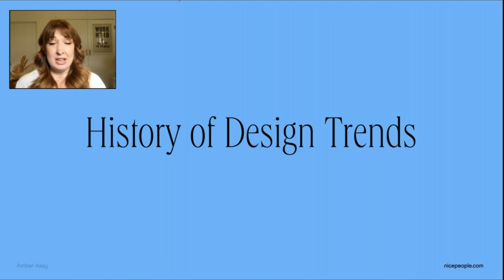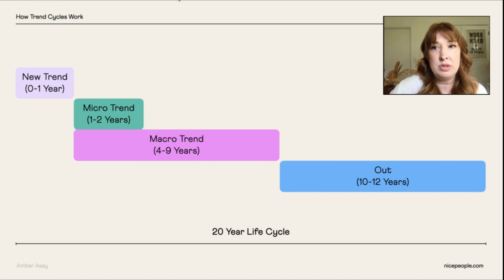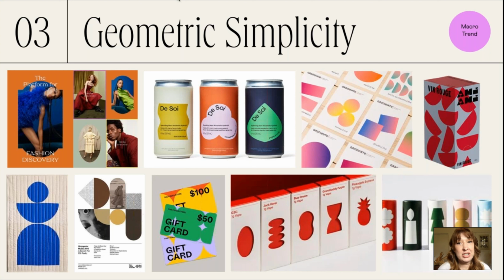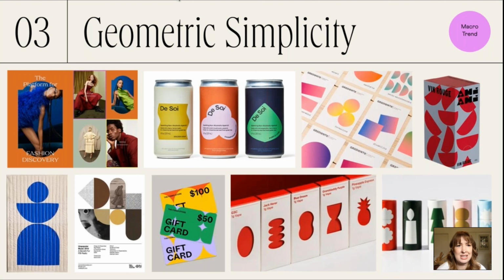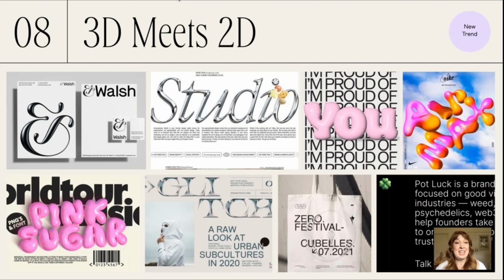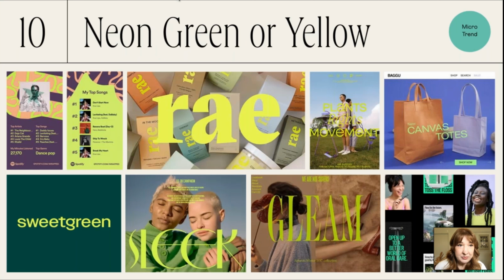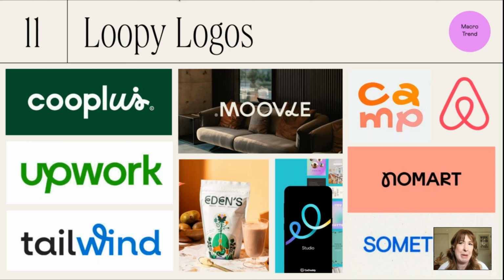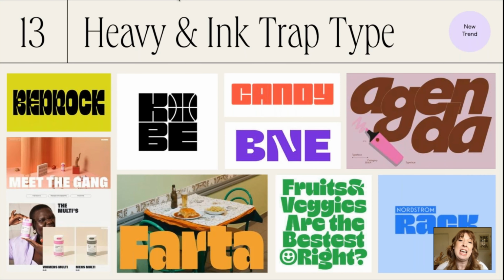Let's Talk Trends: Designing for Maximum Impact Webinar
Understanding what trends are happening and how they’re impacting the competitive landscape is crucial to providing top dollar design strategy to your clients. With so many trends coming and going, it can be overwhelming to determine which ones you should capitalize on and which ones might not be worth the trouble.

In this exclusive webinar with Amber Asay, we’ll explore graphic design trends that need to die, trends that are starting to pick up and why, trends that have come and gone, and how to apply this understanding to what you design next for maximum impact.

Learning objectives:

• Identify the current design trends to avoid
• Understand which trends to lean into and how they can be beneficial
• Discover how to apply these trend insights to your design for the best effect

00:00 - Are Trends Bad?
02:08 - How Trend Cycles Work
03:35 - 18 of the Biggest Trends in Design Right Now
04:03 - 01. Nostalgia: 70s Psychedelic
05:26 - 02. Nostalgia: Y2K / 2000s
07:04 - 03. Geometric Simplicity
07:54 - 04. Collage / Maximalist
09:10 - 05. Retro Stickers
10:27 - 06. Gradients & Candy Colors
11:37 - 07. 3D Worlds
12:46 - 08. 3D Meets 2D
13:24 - 09. Happy Mascots
14:43 - 10. Neon Green or Yellow
15:41 - 11. Loopy Logos
16:46 - 12. Oversized Logos
18:36 - 13. Heavy & Ink Trap Type
19:37 - 14. Elegant Script Type
20:34 - 15. Blush / Millenial Pink
21:59 - 16. Picasso & Matisse
23:23 - 17. Vintage / Retro Badges
24:58 - 18. Minimalism
26:54 - Key Takeaways
30:30 - Q&A

Book a 1:1 call with me if you want more advice on this topic or have any questions!